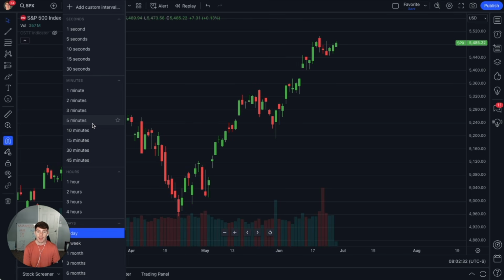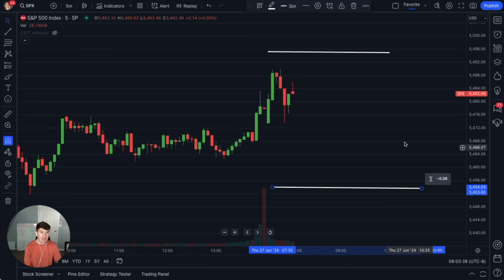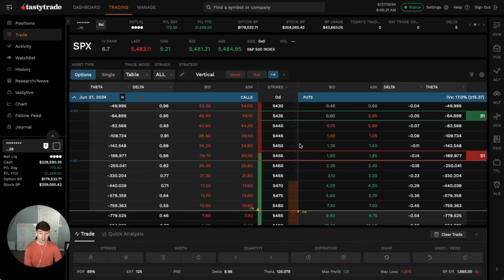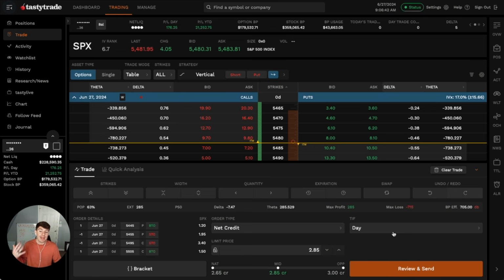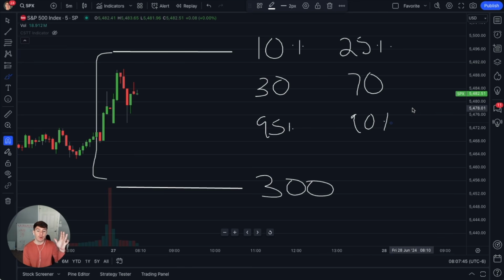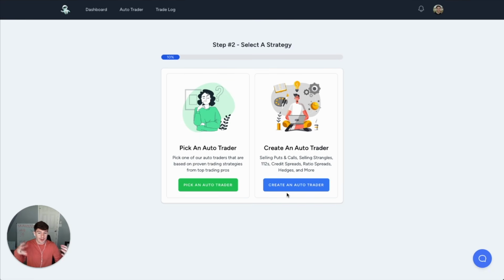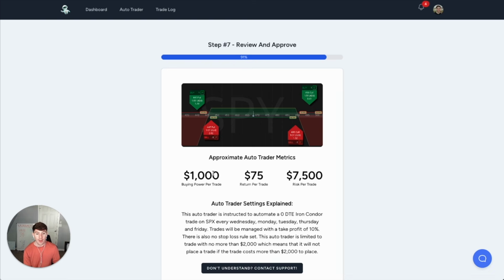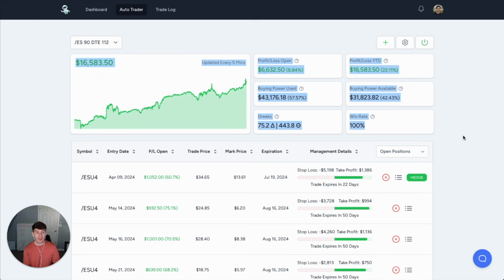The Easiest Strategy For 0 DTE SPX Options (94% Win Rate)